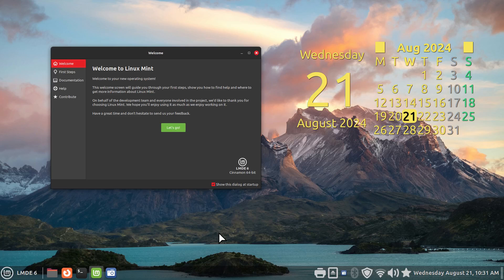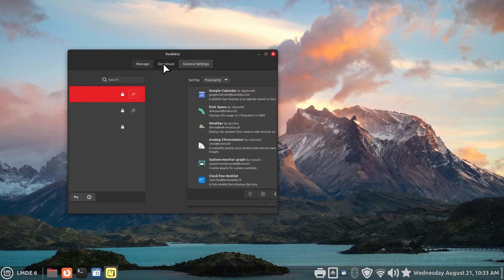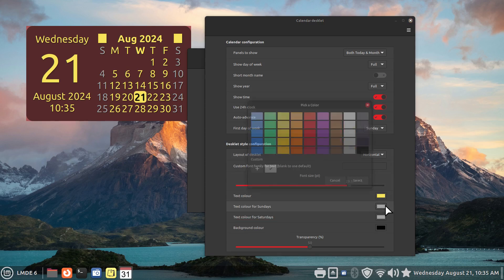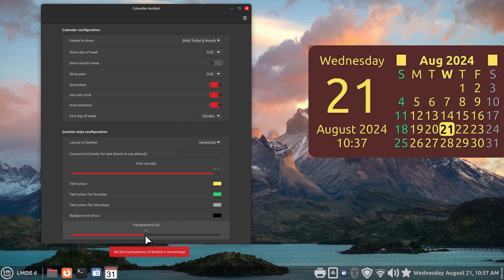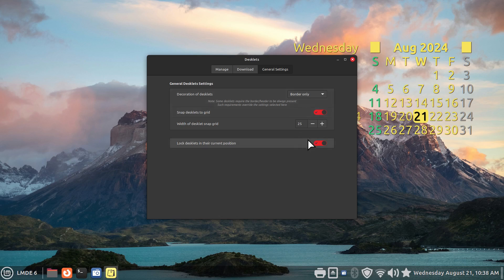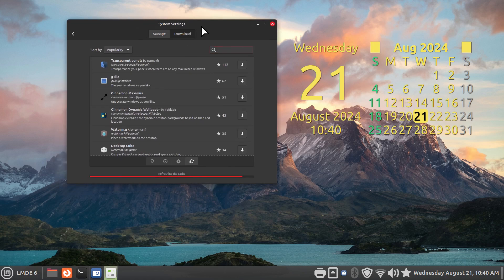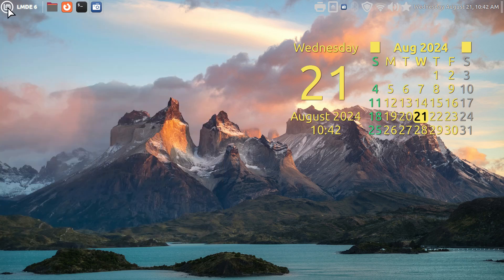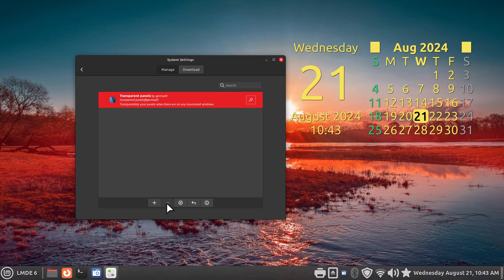LMDE 6 - Cinnamon - Locking Desklets & Tips.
Filmed in 1920 x 1080. How to lock Desklets , how to install Desklets, tips on Semi Transparent Panel, and how to restart the  Cinnamon Desktop without login out . Best viewed on a large screen.

0:00 - Intro LMDE 6 Locking Desklets & installing Desklets
0:04 - Overview
1:12 - How to Tips on Desklets
7:15 - Semi Transparent Panel Tip
12:13 - Restarting Cinnamon without logout
14:29 - Subscribe to Linux for Seniors